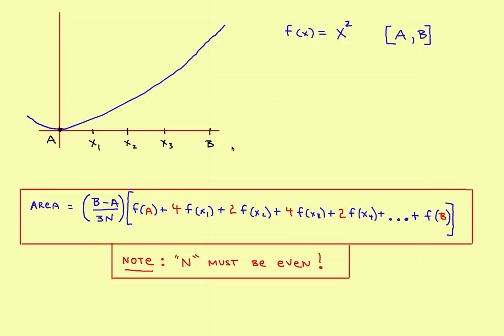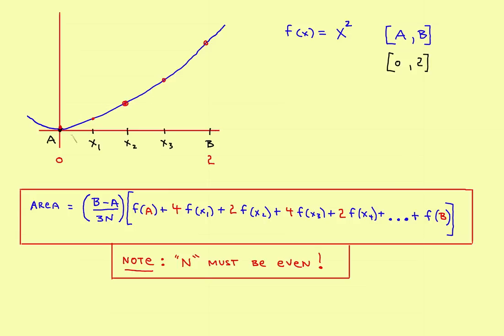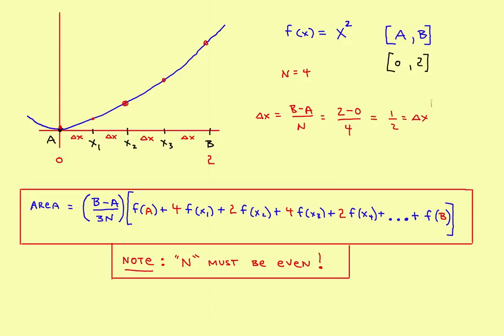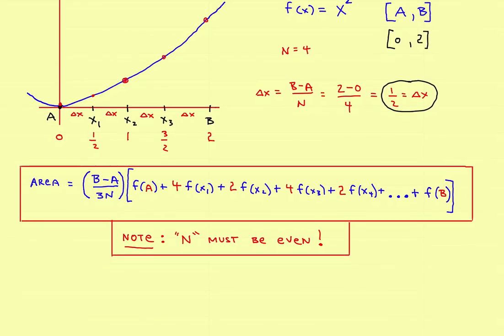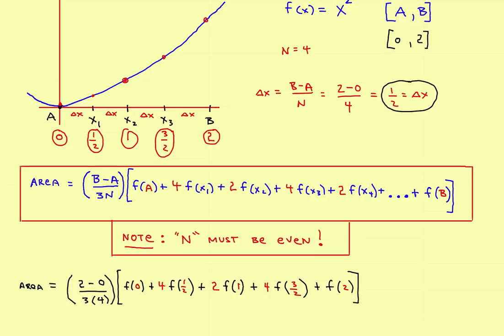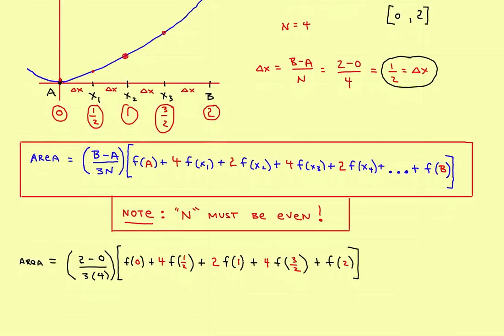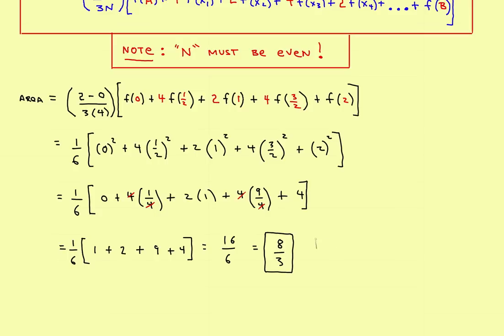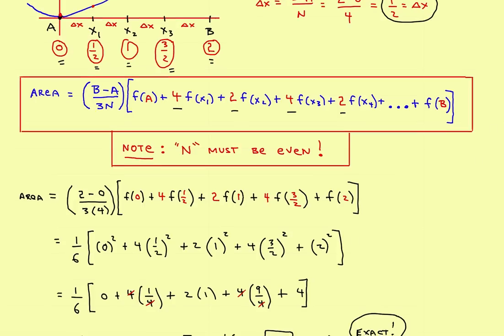AP Calculus Stillwater - Simpson's Rule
Approximate Areas using Simpson's Rule, "approximate integration"